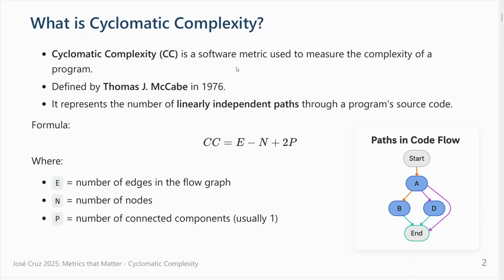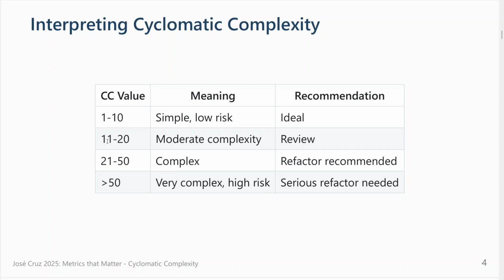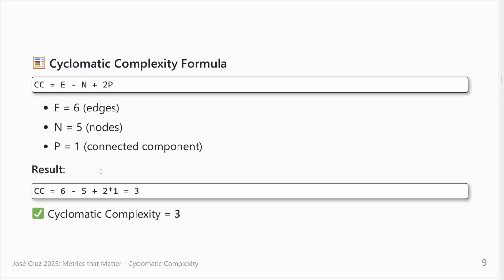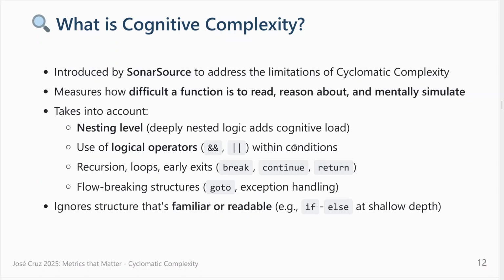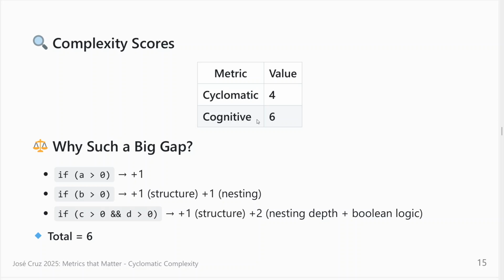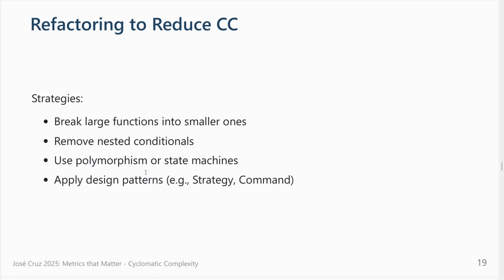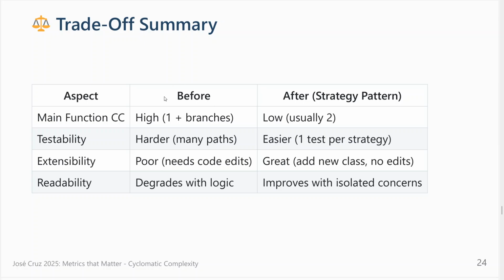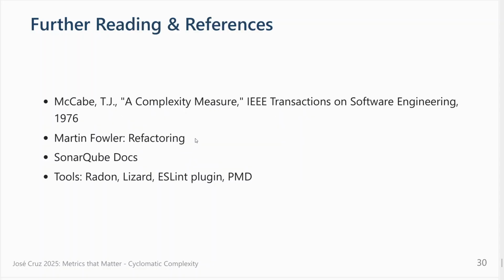Master Cyclomatic Complexity: What It Is & Why It Matters to your Management and Pipelines!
In this video, we’ll explore **Cyclomatic Complexity**, a key metric in software development that helps you understand how complex your code is — and what that means for **testing, maintainability, and refactoring**.

Whether you're a **developer, team lead, or architect**, this video will help you make smarter decisions about code quality using both **Cyclomatic and Cognitive Complexity**.

🎯 You'll learn:

* How to calculate Cyclomatic Complexity
* How it relates to unit testing and code coverage
* Why high complexity makes code harder to maintain
* Tools to measure complexity across different languages
* Real-world refactor examples using the Strategy Pattern

⏱️ Timestamps

00:00 - Introduction with a Real Case!
06:41 - What is Cyclomatic Complexity?
09:35 - Why Cyclomatic Complexity Matters
12:33 - Unit Testing and Code Paths and Graphs
18:28 - Related Metrics
20:15 - Cyclomatic vs Cognitive Complexity
29:42 - Refactor Example Using Strategy Pattern
36:57 - CC Thresholds and Tools
40:02 - Summary & Best Practices

🔧 Tools Mentioned

* SonarQube, PMD, ESLint, Radon, Lizard, CodeClimate